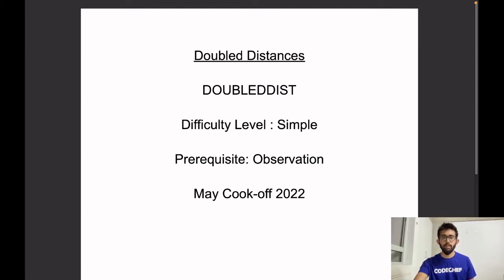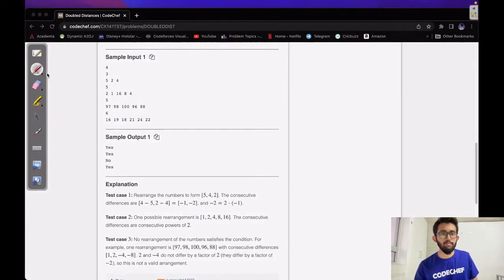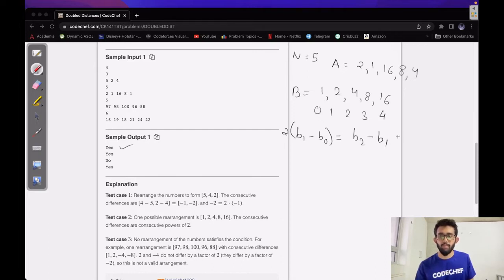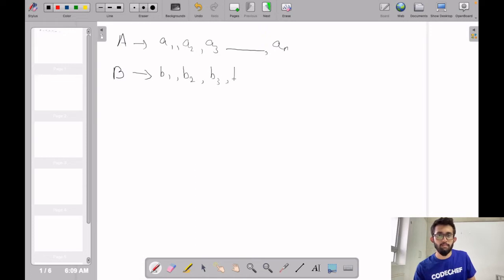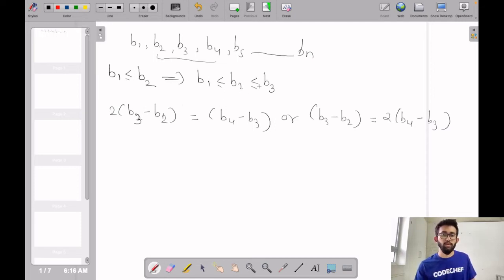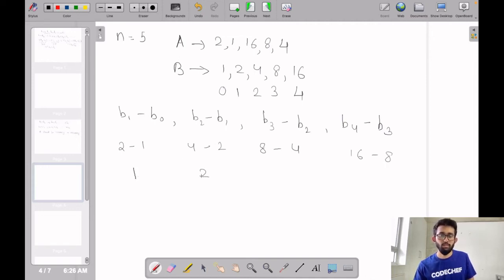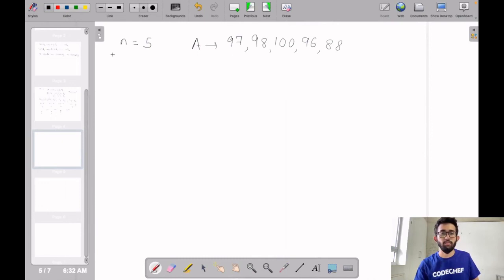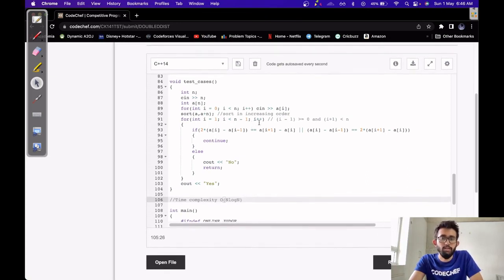DOUBLEDIST | DOUBLED DISTANCES | May Cook-off 2022 | Problem Solutions | CodeChef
"This is the official video editorial of CodeChef May Cook-off 2022.

Problem: Doubled Distances (DOUBLEDIST)
Educator: Rohit Oze

Timestamps:
00:00 - Intro
00:18 - Statement and testcases
08:11 - Approach
18:47 - Code in C++
20:11 - Outro